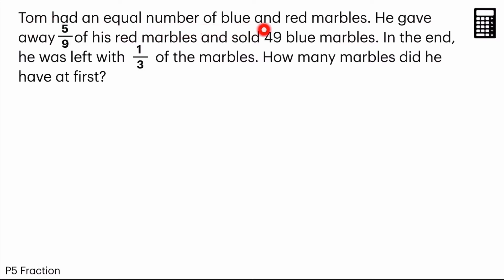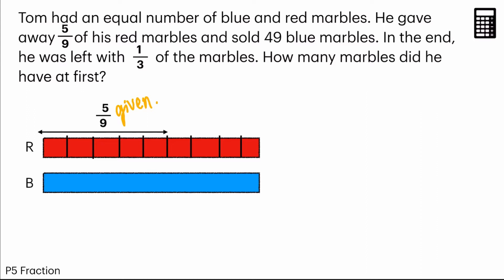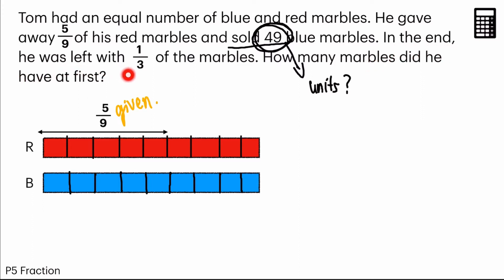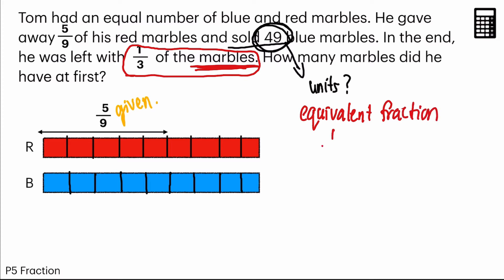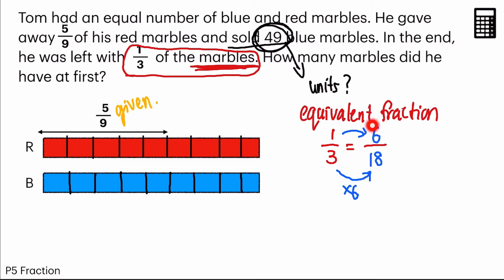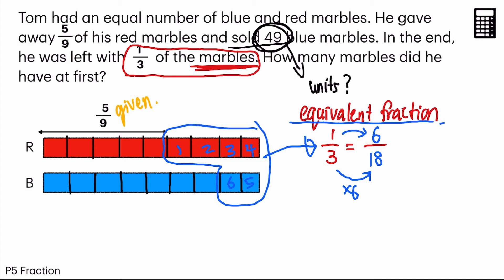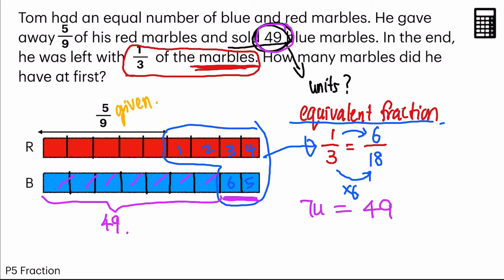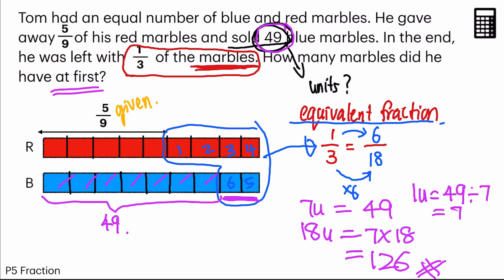P5 Fractions Word Problem